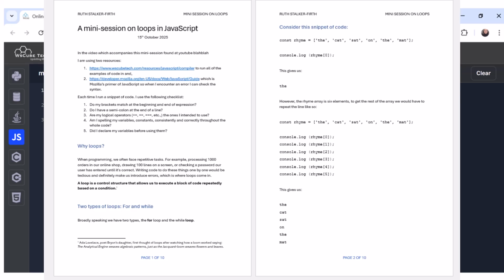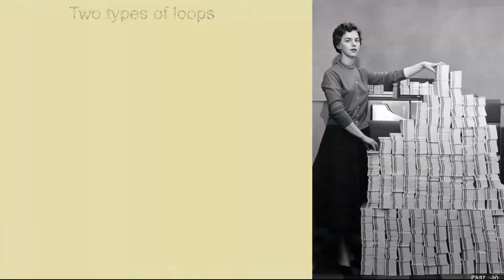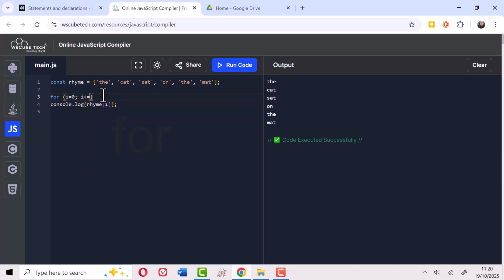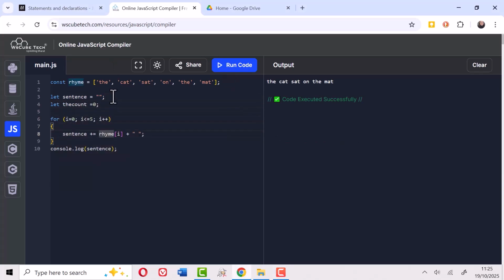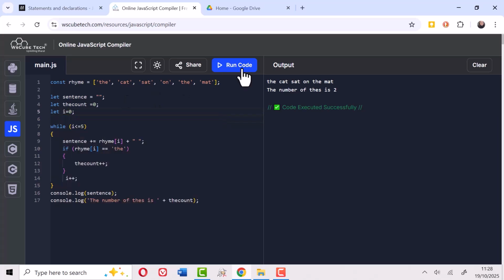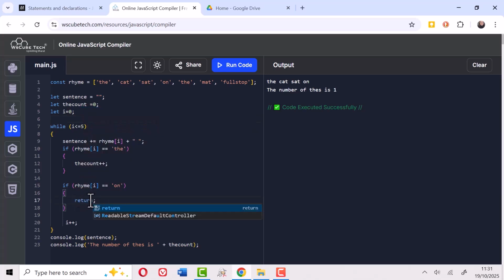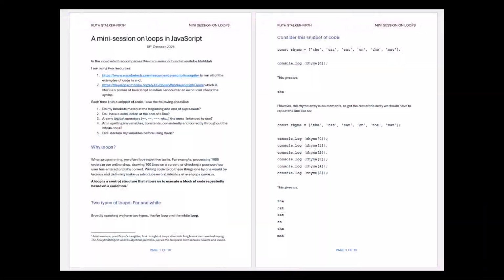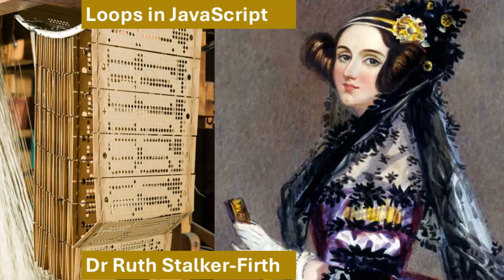A mini session on loops in JavaScript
In this video, I introduce and explain the concept of the For and While loop using JavaScript (as it is used in the 'Introduction to Programming Module'). I assume that students do not necessarily have previous experience in programming but have learned basic ideas of how to write statements and run a program.

Introduction: 0:00
Why we need loops: 0:17
Two types of loops: 0:55
For loop: 1:10
While loop 2:23
Using a 'fullstop' as the condition in a while loop:  2:41
The logic of breaks and returns and how they are not the best solution: 3:08
Why a 'fullstop' is better 4:02
Invitation to all students to experiment with the code examples: 4:17
Invitation to those students who feel that they want to dive deeper into the rest of the loop structures and have done this sort of thing before 4:28